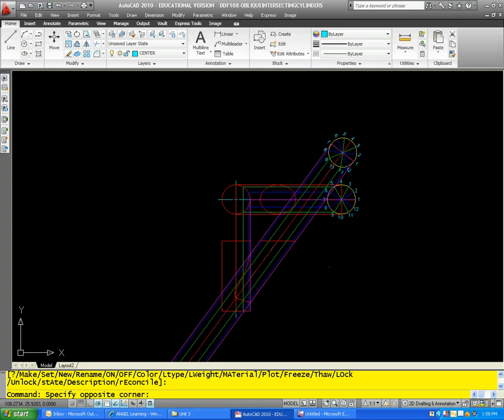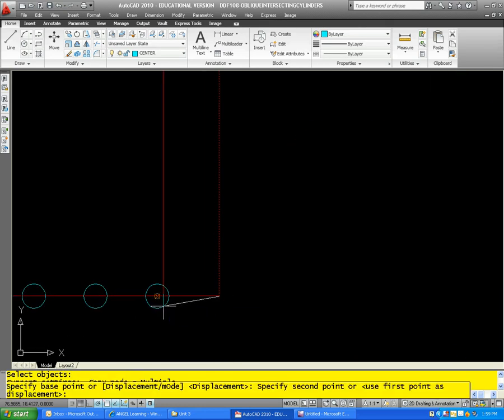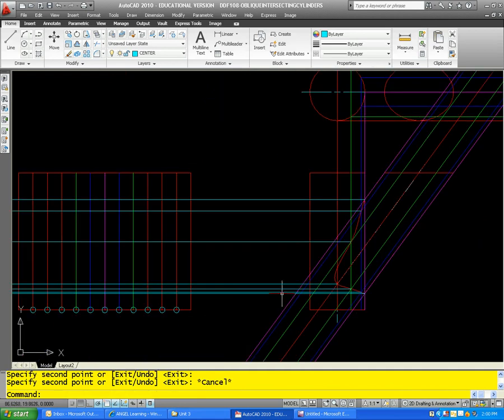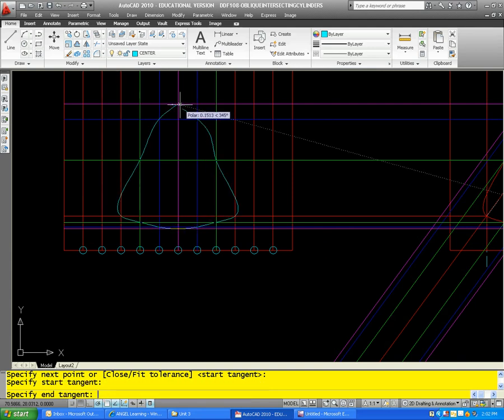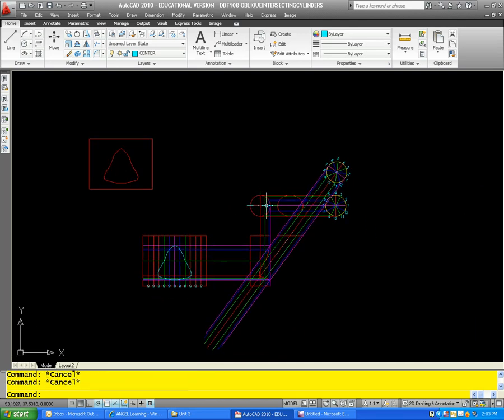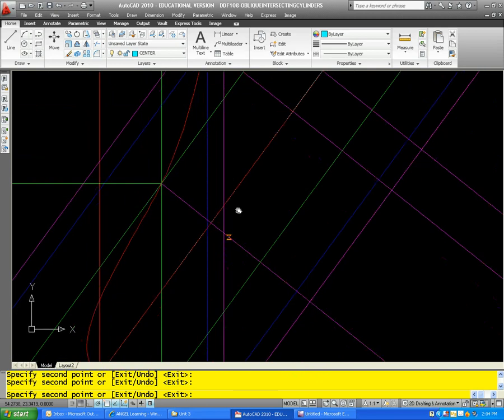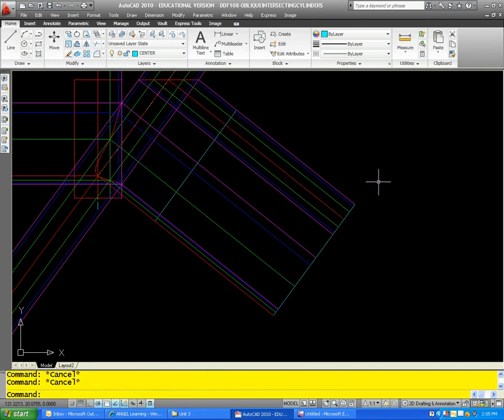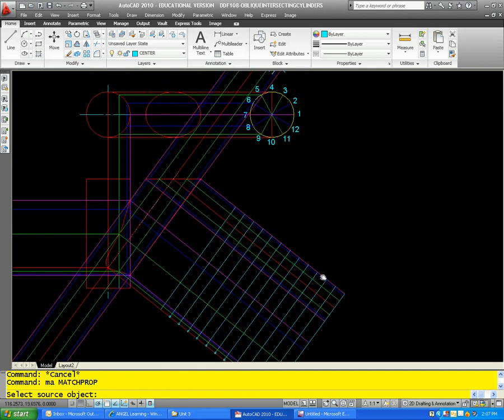Intersecting Oblique Cylinders Part 2